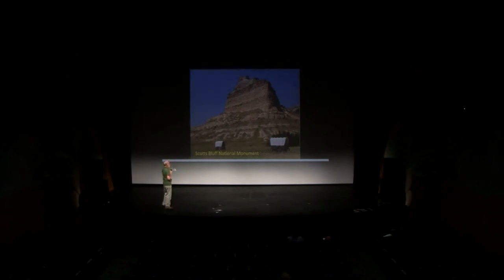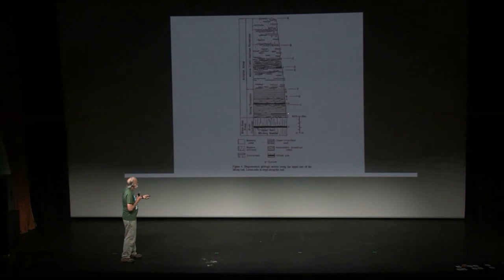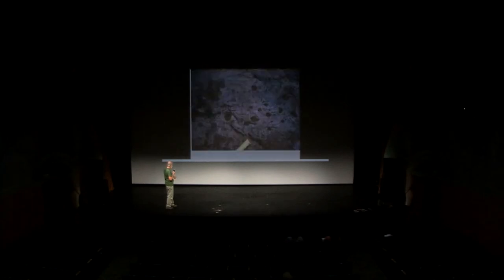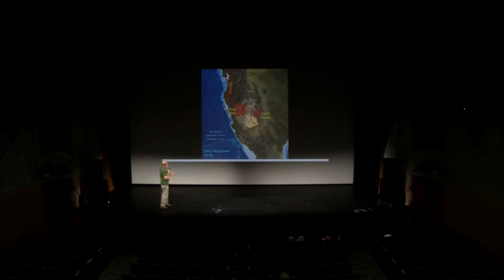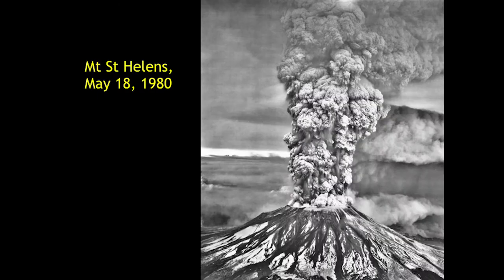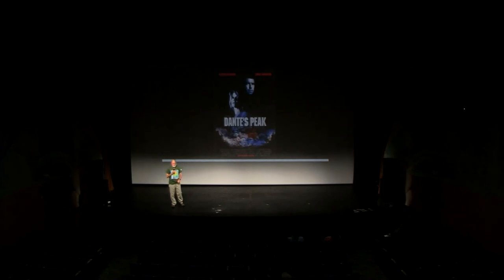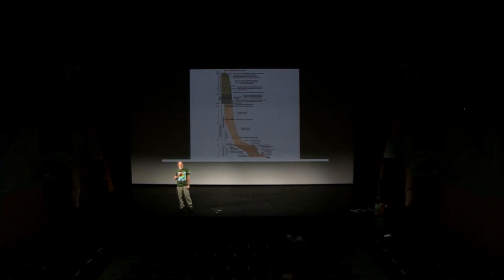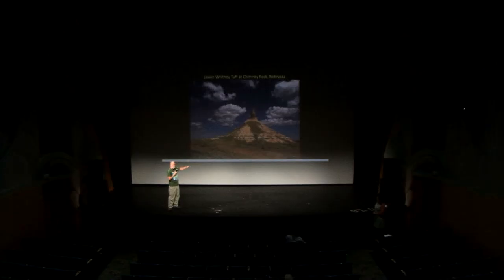Volcanic ash in Western Nebraska: past and future?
Science On Screen® brings you to the Midwest Theater in Scottsbluff, NE for a screening of Dante’s Peak.

University of Nebraska-Lincoln Emeritus Professor of Geology James Swinehart and University of Northern Colorado Associate Professor of Geology Emmett Evanoff will talk about local geology, including the volcanic ash layers at Scotts Bluff National Monument. The geologists will then provide commentary about geological science during a screening of the 1997 disaster film “Dante’s Peak,” in the style of the television show “Mystery Science Theater 3000.”

Prior to the event, educational booths will be set up in the lobby for visitors to learn about geology, fossils, and preparing for natural disasters, featuring Scotts Bluff National Monument, Agate Fossil Beds National Monument, and Region 22 Emergency Management.

This event is open to the public, and admission is FREE, thanks to event sponsors and partners, including Scotts Bluff National Monument, the University of Nebraska-Lincoln Panhandle Research and Extension Center, Scotts Bluff County Farm Bureau, WyoBraska Gives donors, Kelley Bean Company, Monument Inn & Suites, Nebraska Arts Council, and Nebraska Cultural Endowment. Every audience member will get a free ticket for a chance at winning a raffle prize.